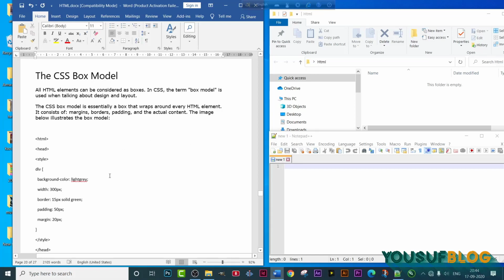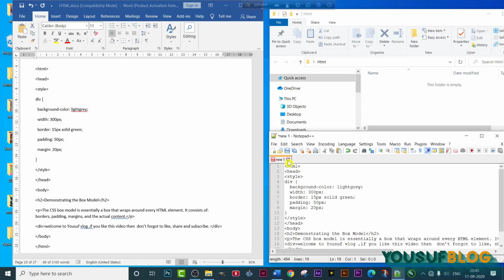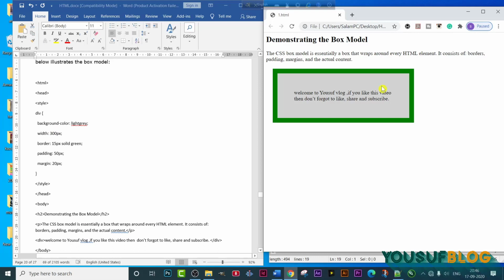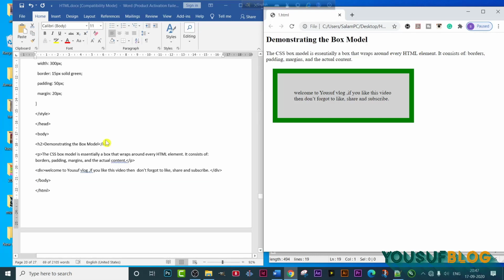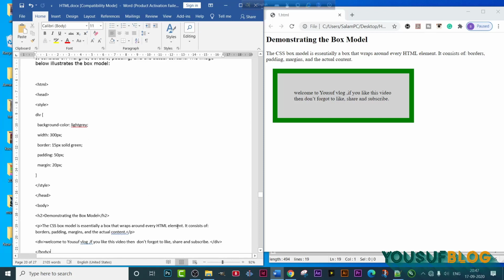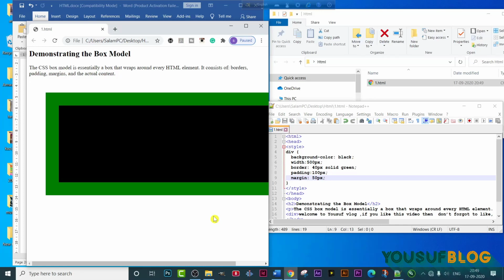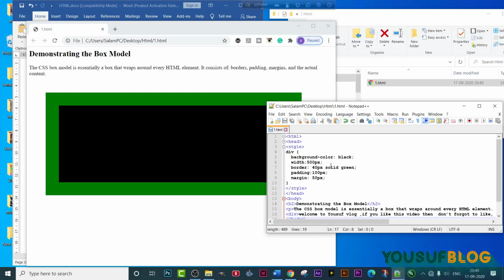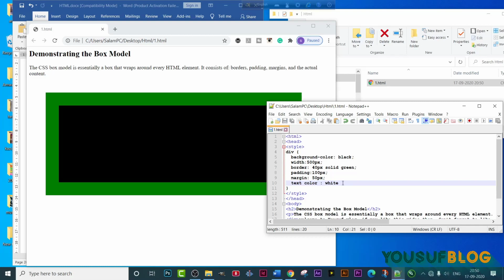Html Css Creative Box Effect Tutorial